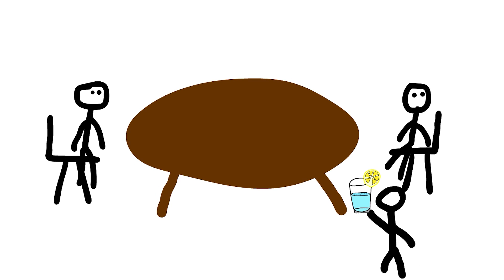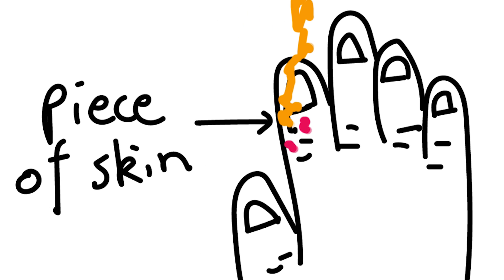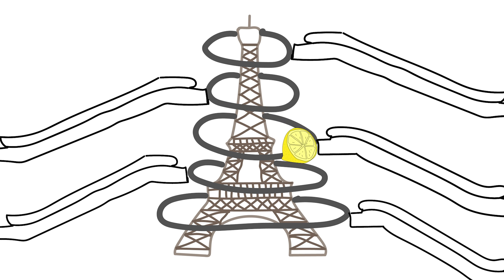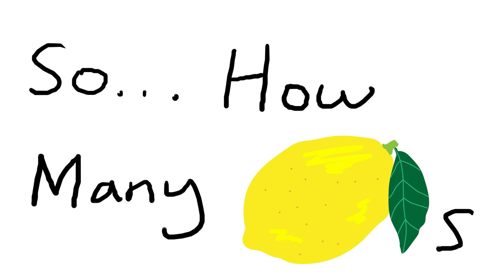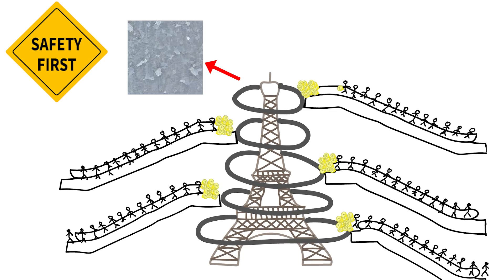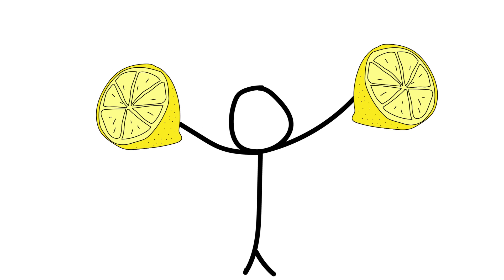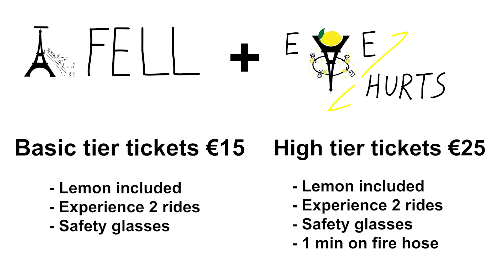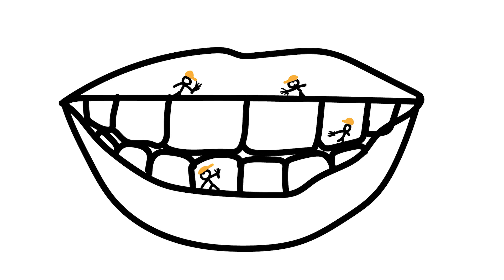How Many Lemons to Melt the Eiffel Tower?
How I would melt the Eiffel tower.